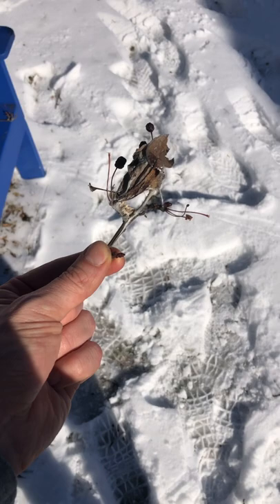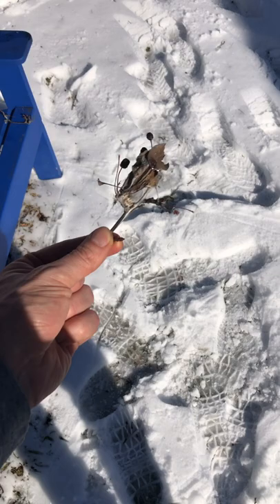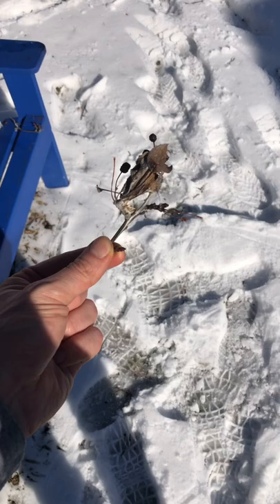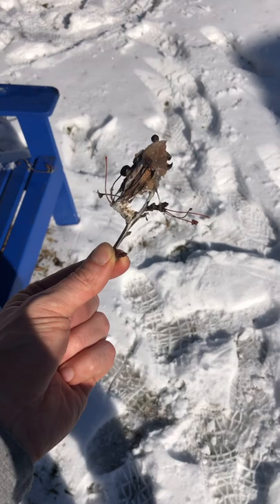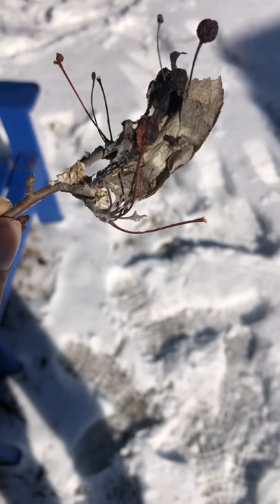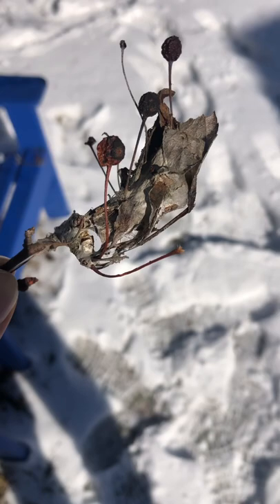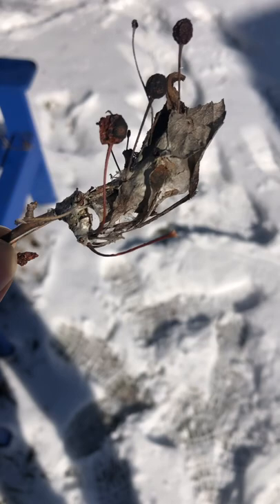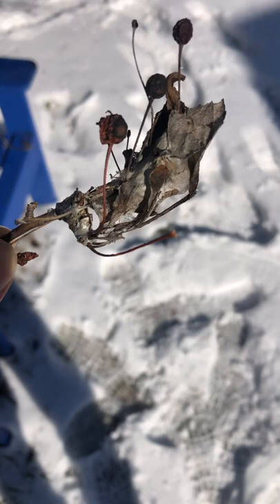Brown Tail Caterpillar Nests